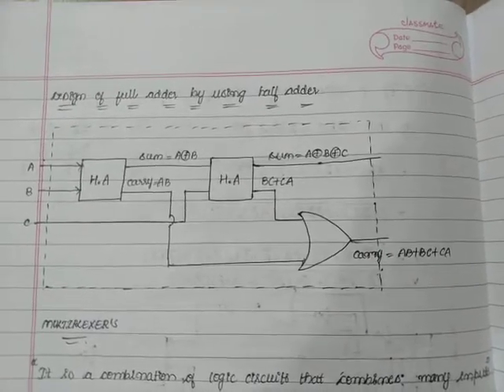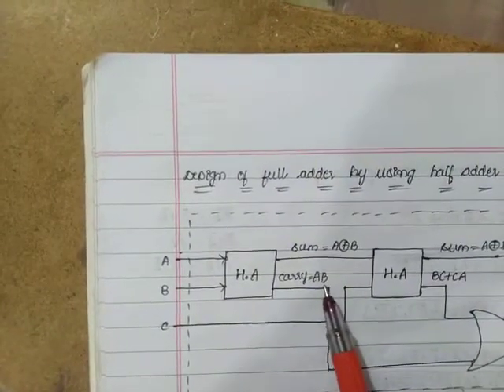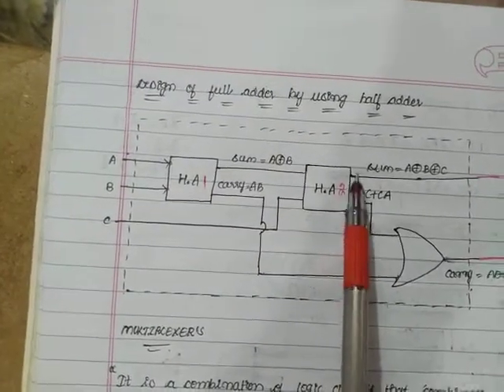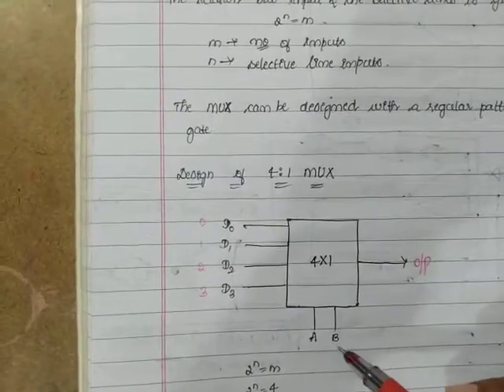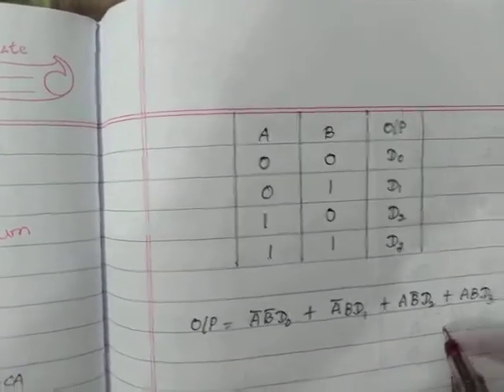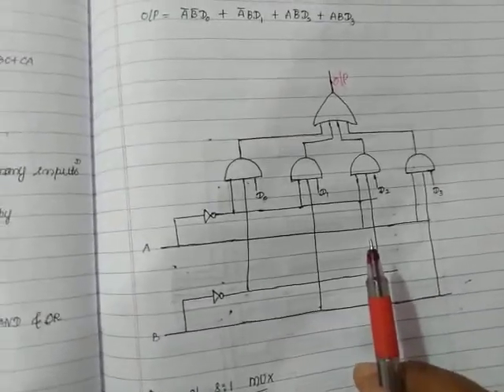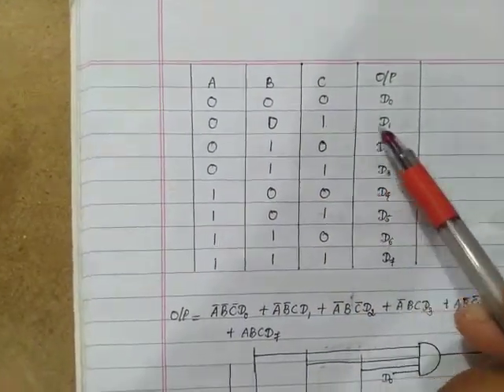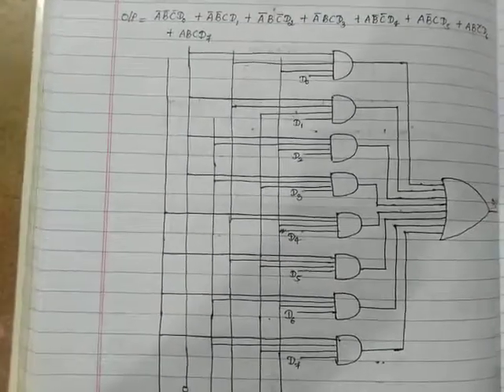Full adder and Mux